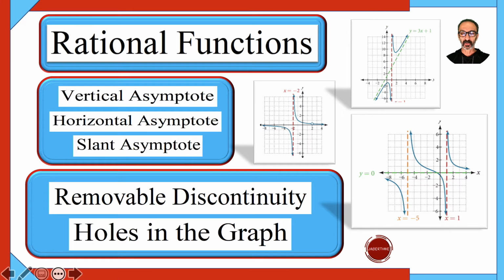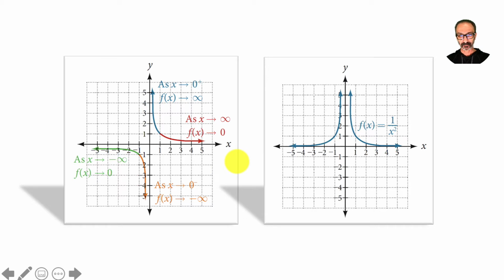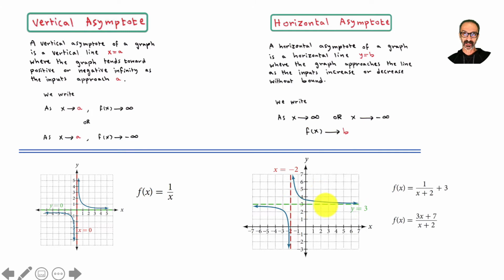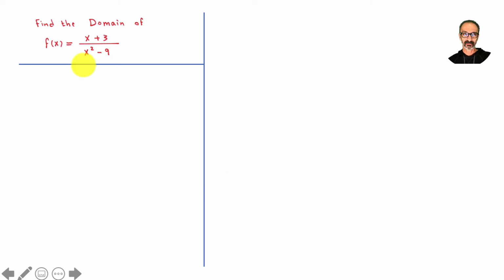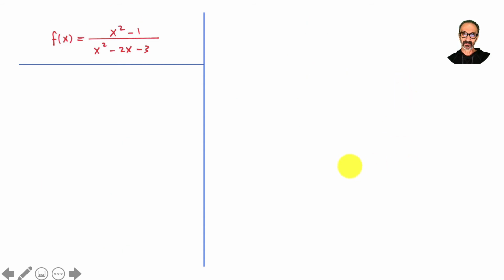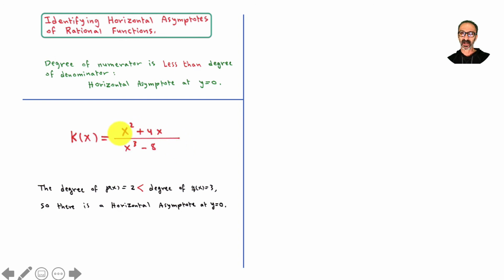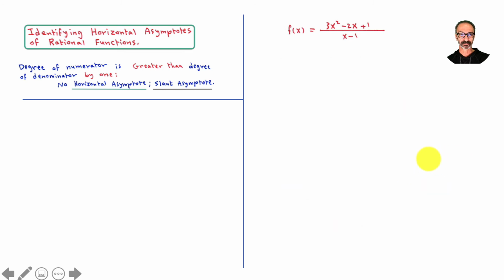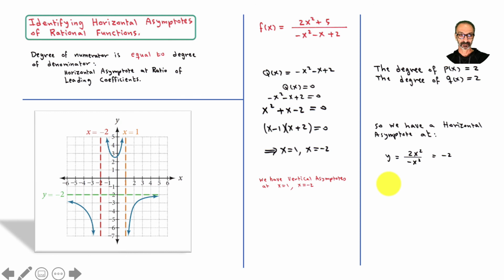Rational Functions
Vertical Asymptotes.
Horizontal Asymptotes.
Slant Asymptote.
Removable Discontinuity.
Holes in the Graph.

JaberTime